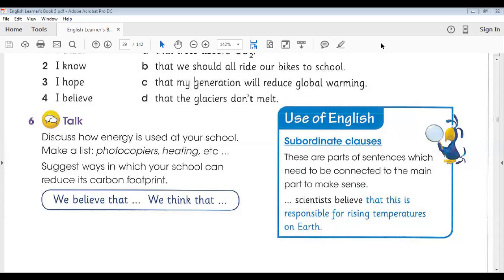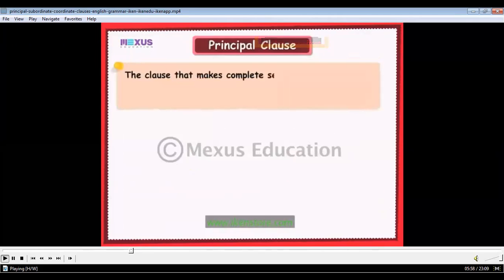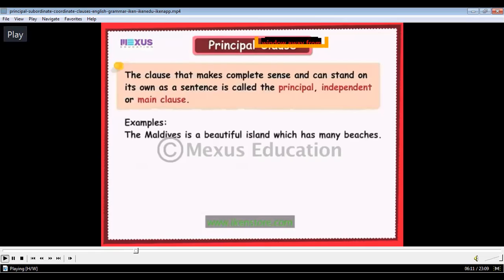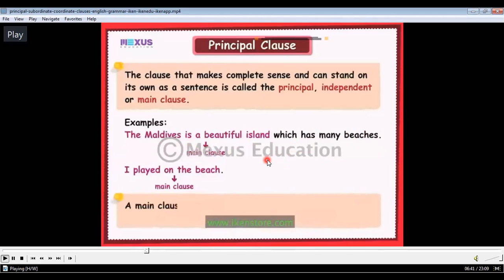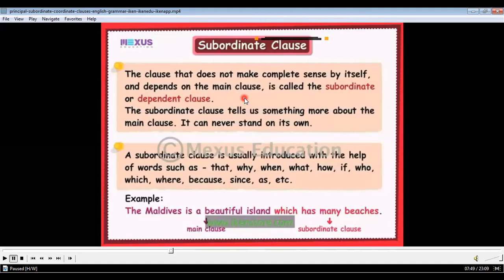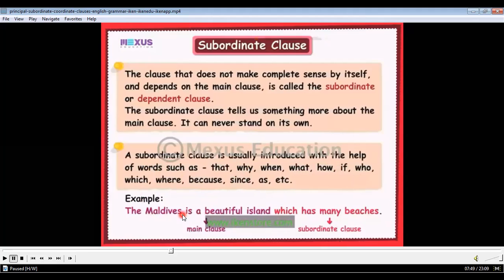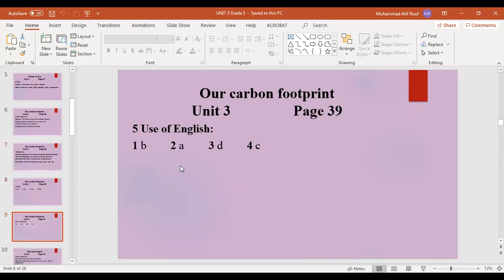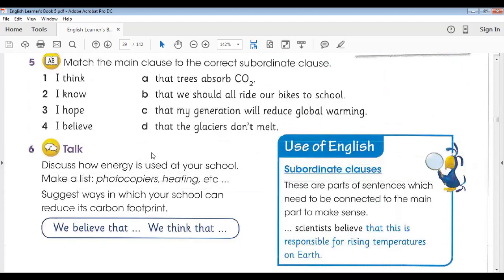English (Topic: Subordinate clauses)